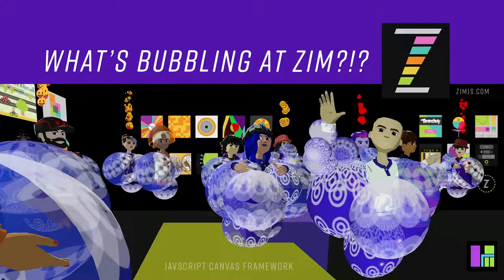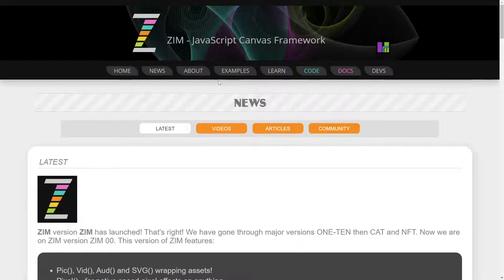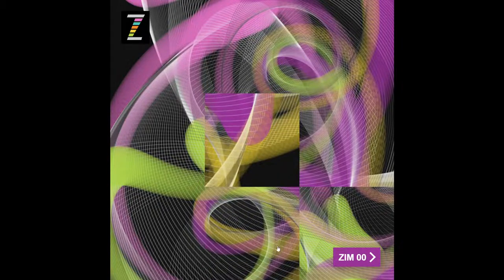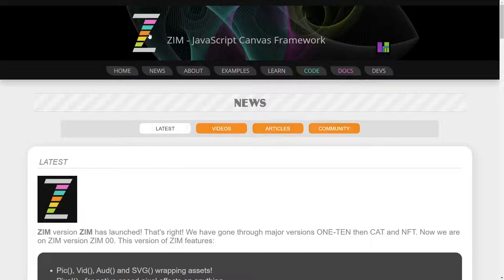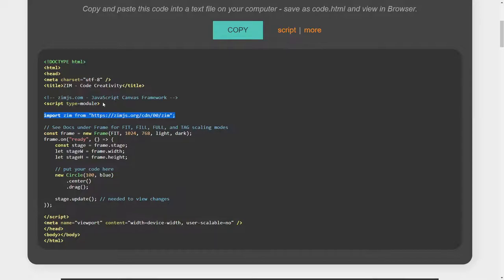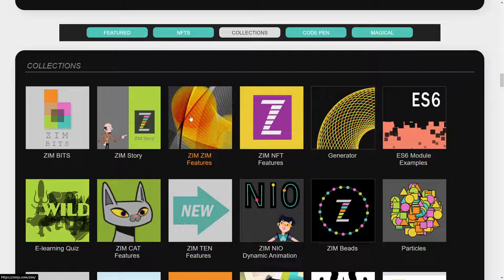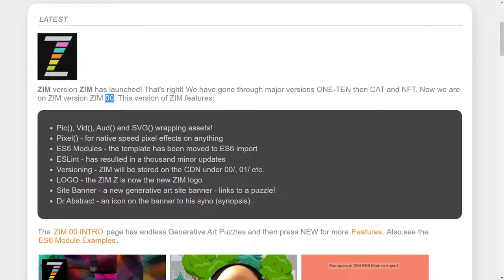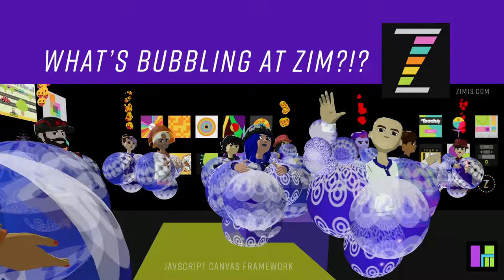ZIM Bubbling 162. New Site for ZIM version ZIM 00 JavaScript Canvas Framework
with a new site banner featuring generative art - press on the banner to pop up a fullscreen puzzle of the art by Dr Abstract!  Press the Icon at the top left to go back or press the ZIM 00 button at the bottom right to see the new features ZIM 00 minisite!